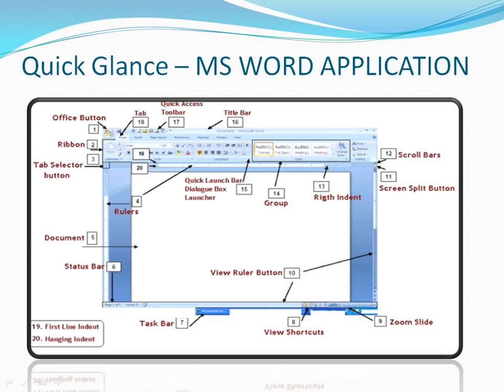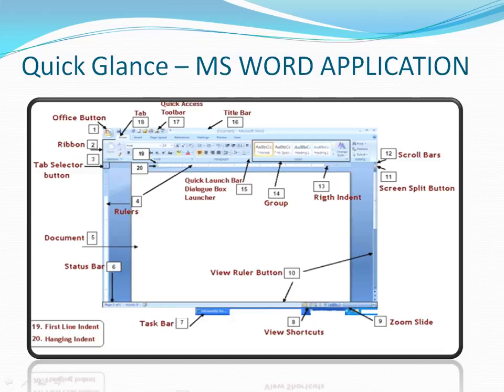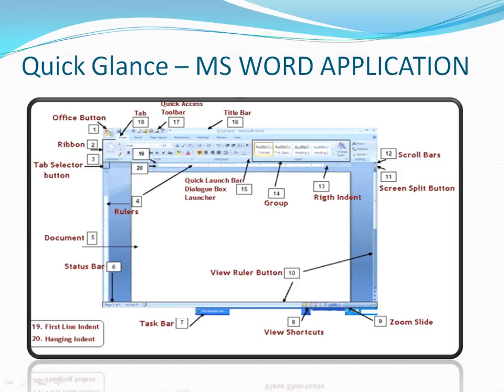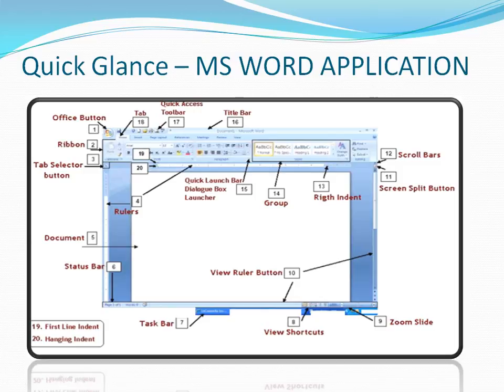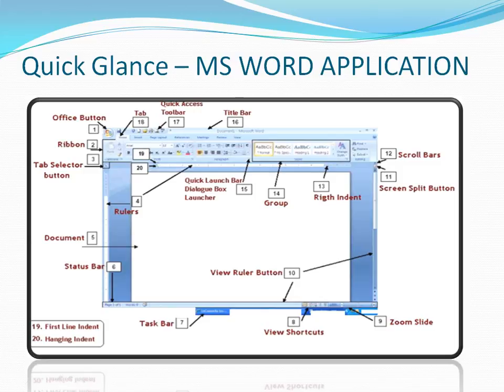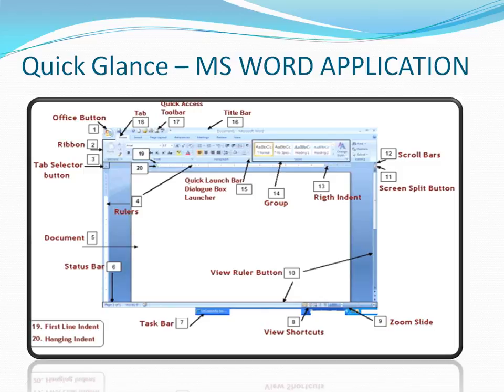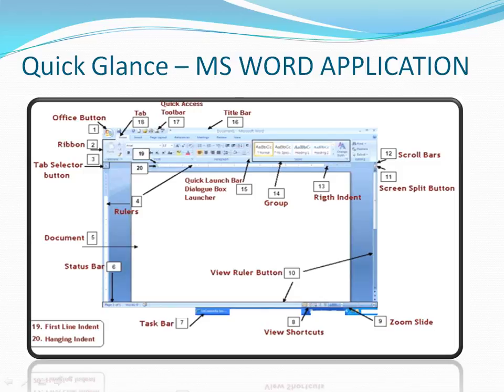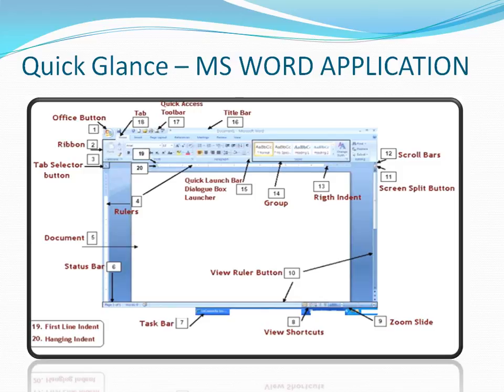QUICK GLANCE to MS Word,Microsoft WORD Basics Part 1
Microsoft WORD Basics Part 1 QUICK GLANCE to MS Word,this video will explain you what is MS Word,How it is useful for us